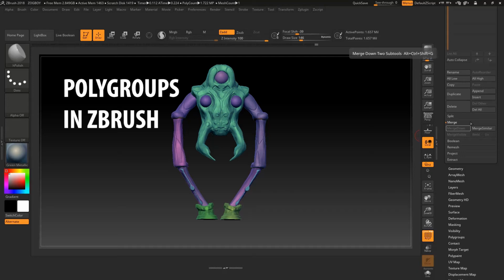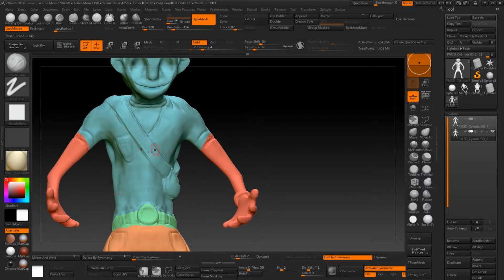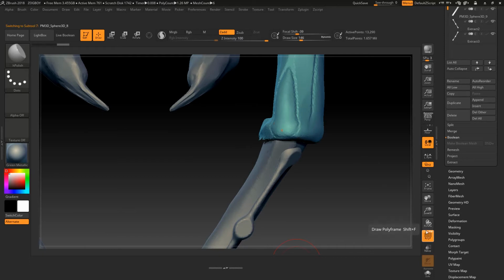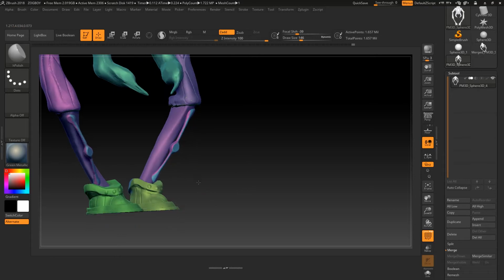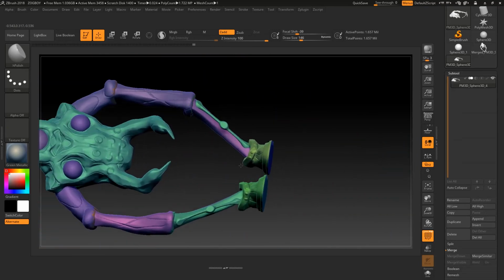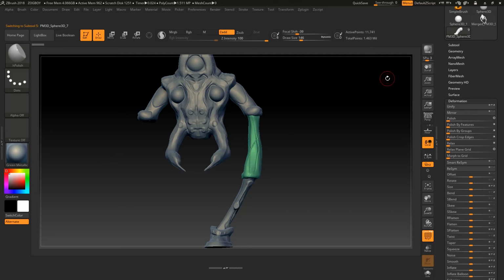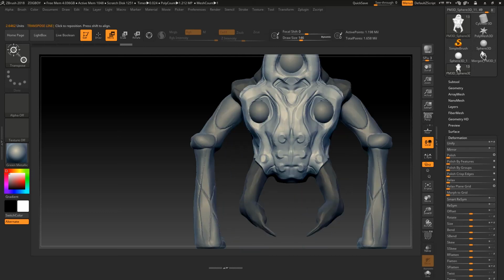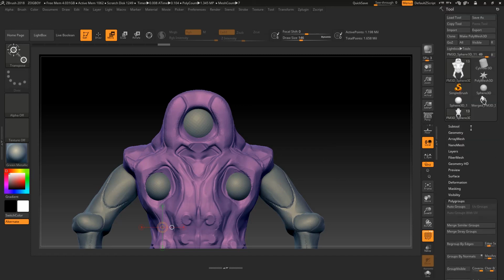Polygrouping101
Here is a basic intro to using polygroups in Zbrush.